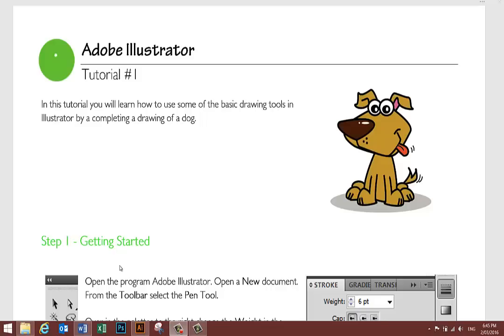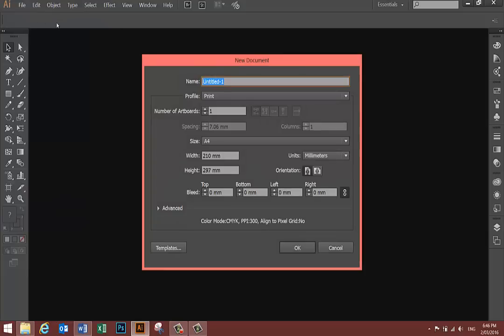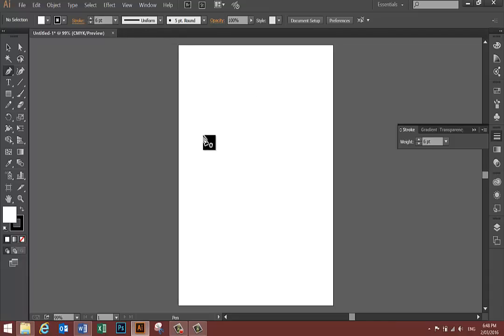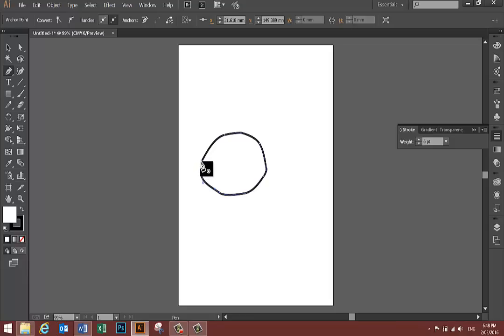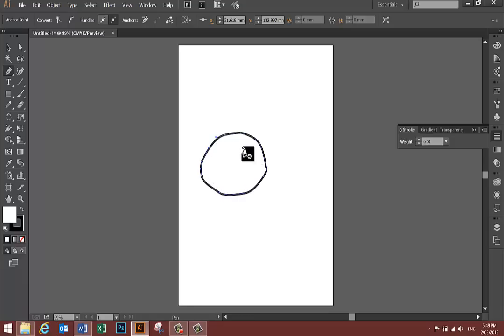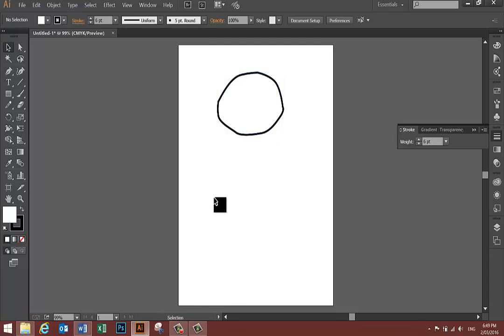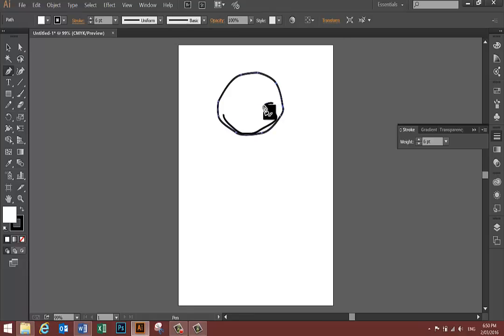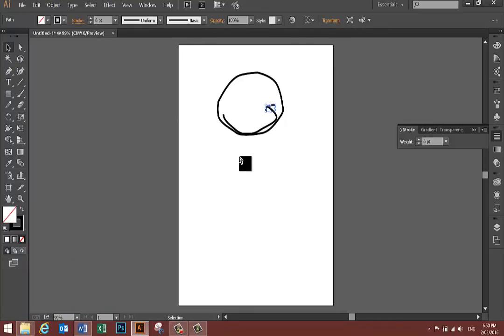Illustrator tutorial #1 Step 1